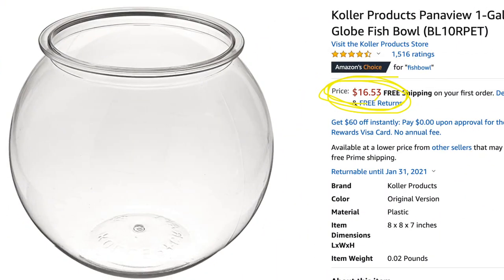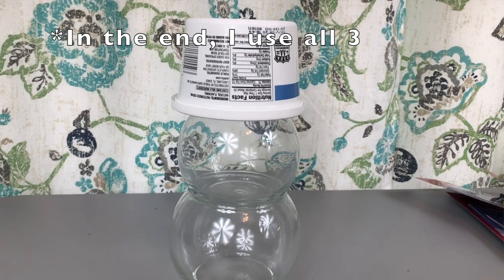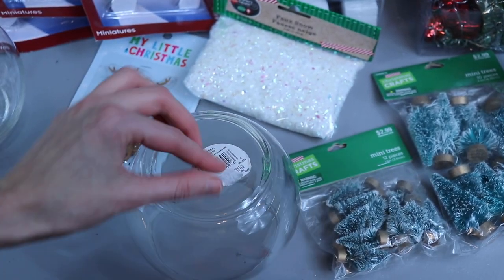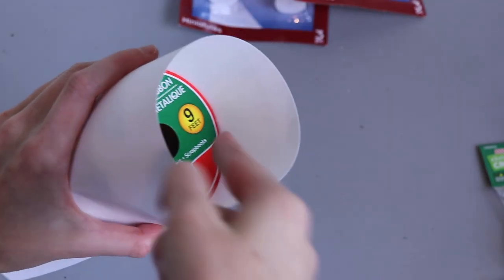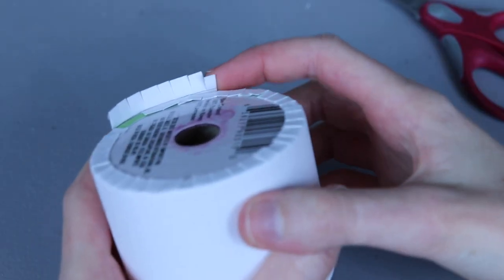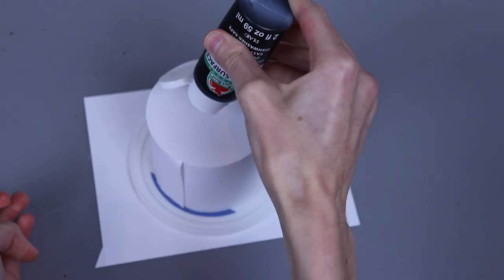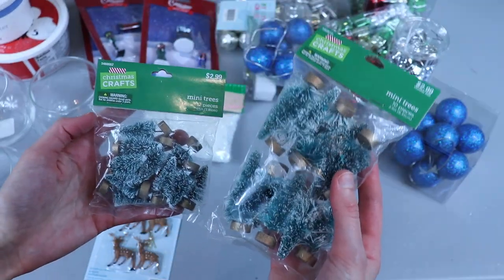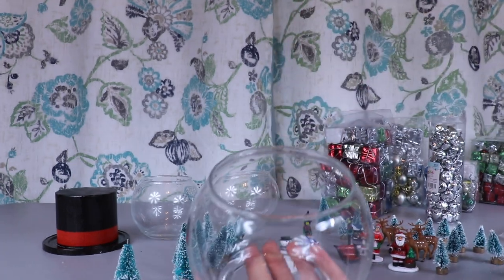Festive Christmas Fishbowl Snowman using Dollar Store Materials | Tutorial Tuesday Ep. 142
Capture the magic of Christmas in this beautiful Fishbowl Snowman DIY! Both easy and affordable, the snowman can be filled with a winter village scene, ornaments, or keepsakes. How will you fill your fishbowl snowman?

Goo Gone
Apple Barrel Acrylic Paint
Surebonder Glue Gun
Washi Tape